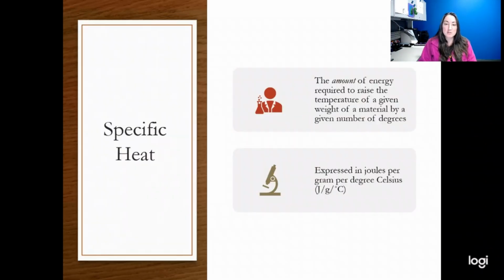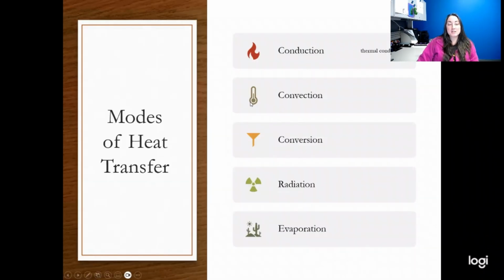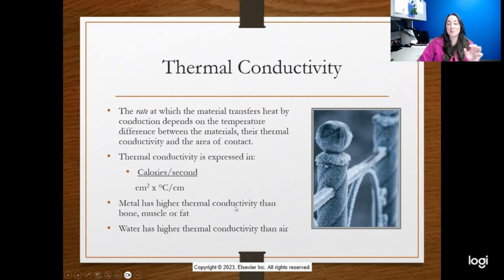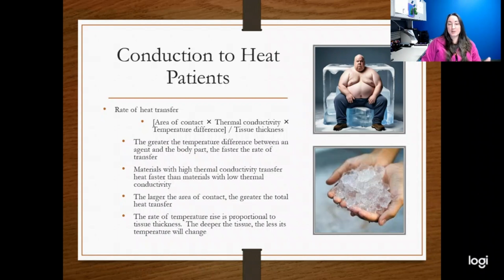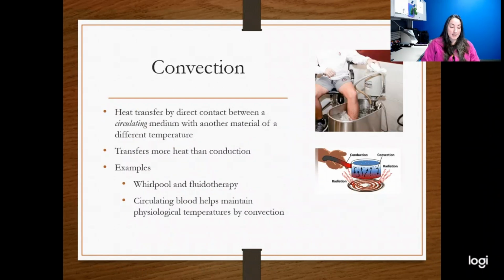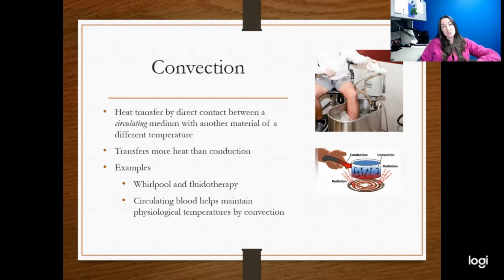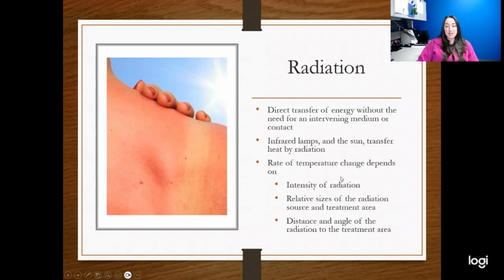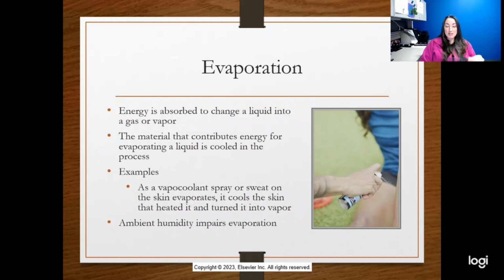Intro to Thermal Agents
Chapter 7 of Physical Agents in Rehabilitation; An Evidence-Based Approach to Practice. Introduction to thermal agents including specific heat & modes of heat transfer